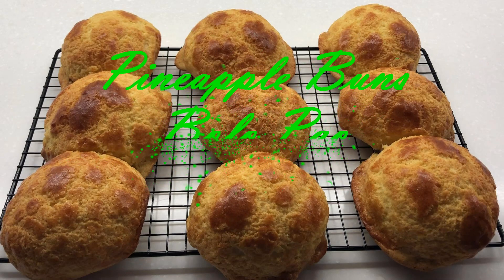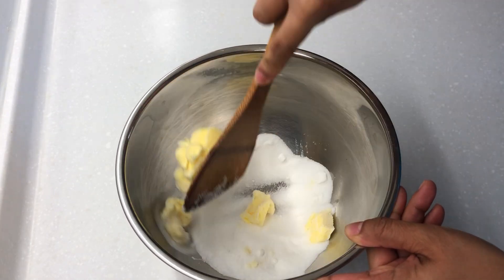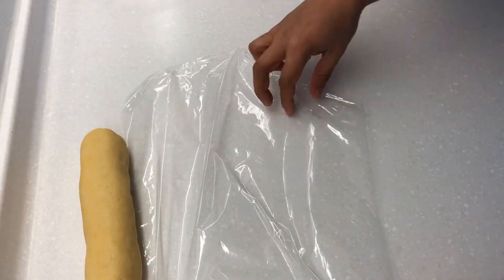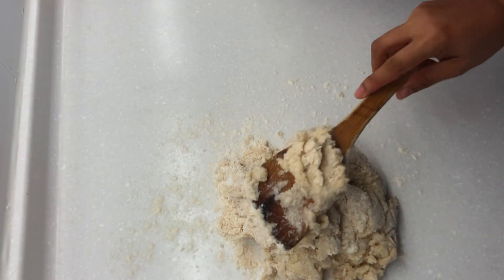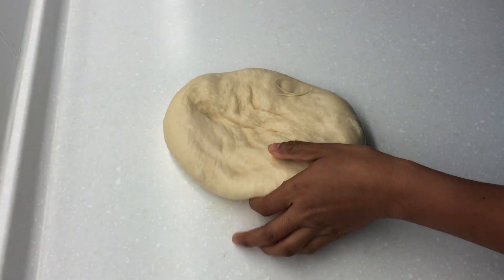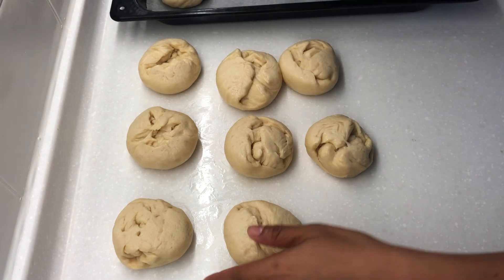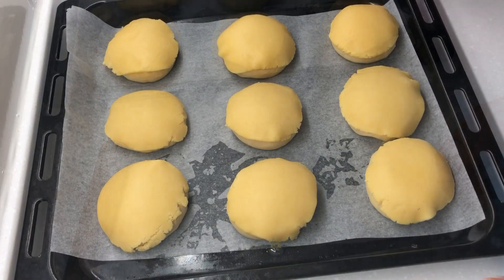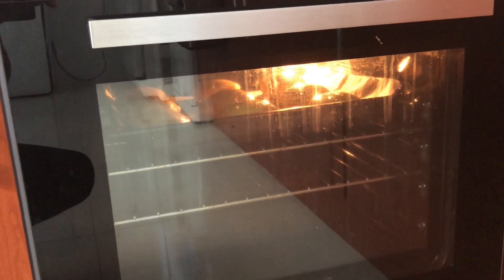How to make Hongkong's signature bread- Bolo Pao/ Pineapple Bun | soft and fluffy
BOLO PAO/PINEAPPLE BUN
 If you’ve  ever been to Hong Kong, you will know this is a very popular bread. It’s called a Pineapple Bun or the locals call it Bolo Pao because of how the top looks, kind of like a pineapple.  If you’ve never tried it, you’re in for a treat.  Most people don’t think you can make this at home.  I’m going to show you how you can make it and enjoy it anywhere you are.  So, what are we waiting for, let’s get started!

Ingredients:
Dough
360 grams bread flour
70 grams granulated sugar
½ tsp salt
7 grams instant dried yeast
120 grams milk
1 large egg
30 grams unsalted butter, softened

Filling
125 grams cake flour
90 grams caster sugar
50 grams butter, softened
15 grams milk powder
1 egg yolk
1 tbsp milk
¼ tsp baking soda
¼ tsp baking powder

STEPS:
Filling
1. In a big bowl, combine butter and sugar. Mix until combined. Then, add cake flour and milk powder. Stir to combine. Next,  add milk and egg yolk. Stir to combine. Lastly, add baking soda and baking powder. Mix until you can form a dough.

2. Transfer to a clean surface and form into a roll.

3. Wrap with plastic and chill for at least 2 hours or until the dough is ready.

Dough
4. In another big bowl, add milk and tangzhong and mix to combine. Next, add sugar and salt and stir. Then, add egg and stir.  Lastly, add flour and yeast. Mix until incorporated.

5. Transfer to a floured surface. Knead for about 1 minute and add butter.
 Just be ready this is the messy part.  After adding the butter.  Just keep kneading until you get the smooth consistency, about 8 minutes.

6. Transfer to a lightly greased bowl. Cover and let it rest for 1 hour.

7. After the dough has risen, punch it to release the air. Transfer to a lightly floured surface.
Roll and divide into 9 equal parts. Roll each dough into a small ball, cover and  let it rest for 15 minutes.

8. Turn the dough and shape again into a small ball and press flat.
Transfer to a tray lined with parchment paper.
Do the same with the rest. Cover and let it rest for 45 minutes.

9. Take the filling from the fridge and divide it into 9 parts. Using a rolling pin, flatten the filling,  just enough to cover the bread dough. Brush all the dough with egg wash before putting the filling on top of the dough. Place filling on top of the dough. Repeat the same procedure with the rest.

10. Now that all the dough is topped with the filling, brush each with the egg wash.

11. Bake it in a preheated oven at 180 degree Celsius for 18 minutes or until golden brown.

12. Remove and serve while it’s hot. Enjoy!

HAPPY BAKING!